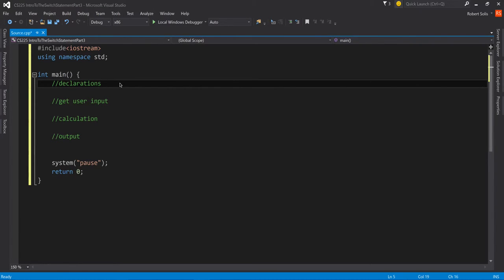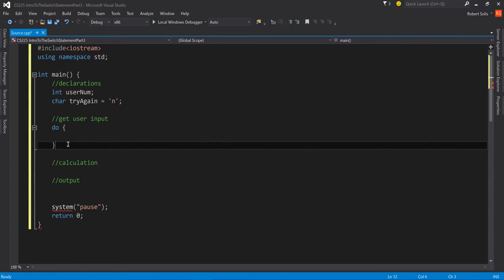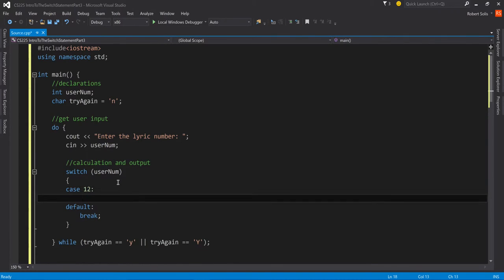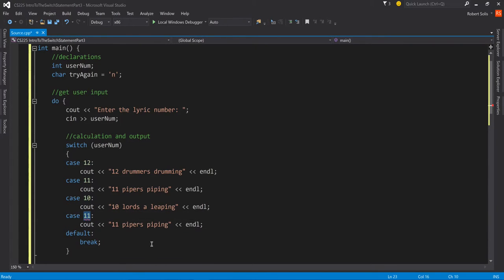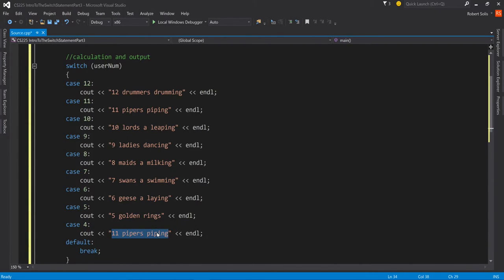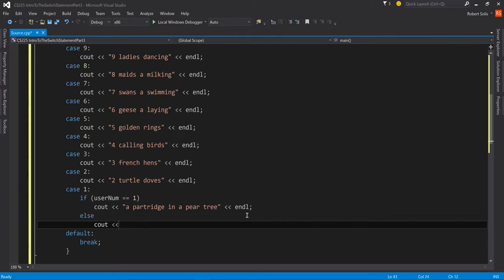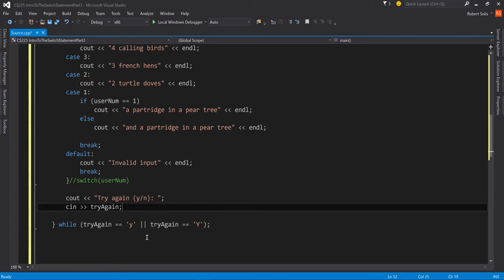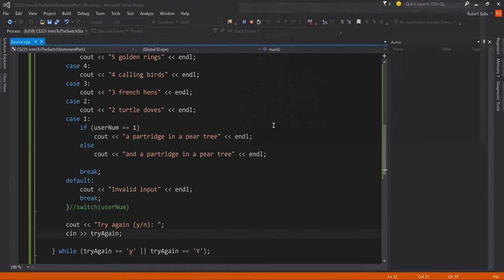CS225 Intro To Switch - 12 Days of Christmas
This project introduces the Switch statement by creating a program that asks the user to enter a lyric number for the 12 Days of Christmas.  Based on that lyric number, the verse followed by all the other verses must be displayed.